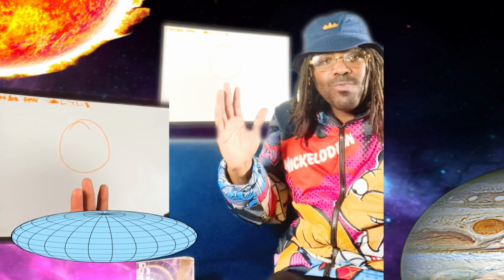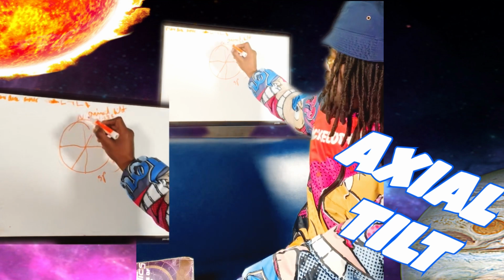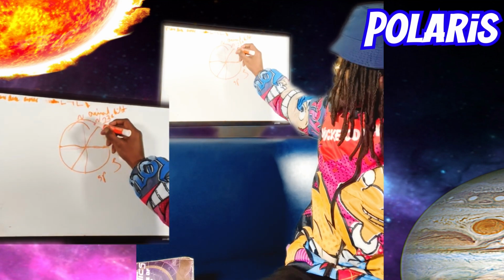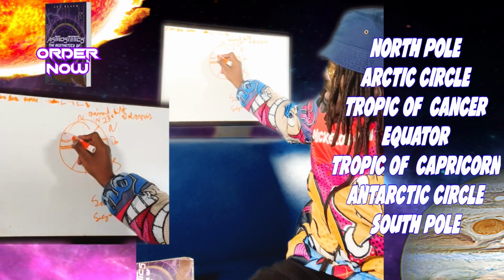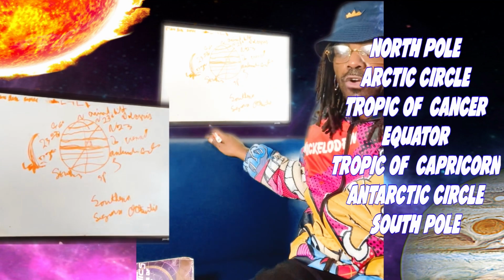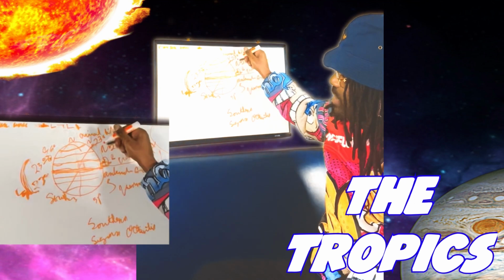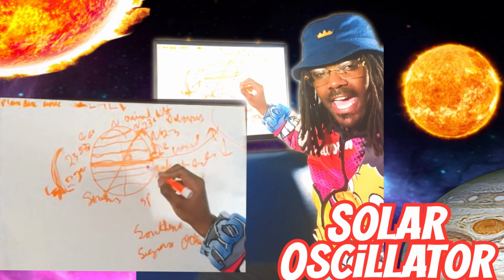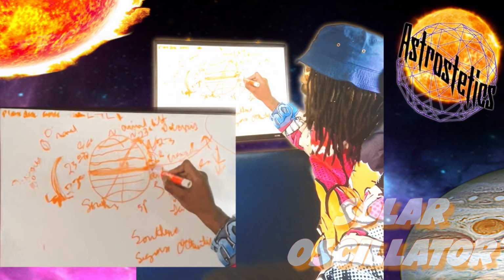Tropical or Sidereal Astrology,Astronomy,flat earth,globe,Vedic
ORDER ASTROSTETICS HERE:

Barnes & Noble › ...Astrostetics: The Aesthetics of Astrology by Xavier Dixon, Angela Bartholomew ...

YO, Hope y’all enjoying this LEGENDARY VIDEO!
In this video we’ll walk you through:

The sidereal system is based on the current position of the constellations while the tropical system is based on where the stars were around 0 AD. In essence, the dates of the sidereal zodiac change over time and the dates of the tropical zodiac do not.

OUR CHANNEL
Aims to provide the best Astrological, and Astronomical Content on the Net! We upload multiple times a week, and we’ll always bring you top notch accurate Sauce, and Content! We use Math + Astronomy to provide the best most precise realistic content, and we aim to deliver amazingly in every video! LEX is the author of Two Amazing Books! The Easy Complex How to Finesse Your Reality, and Astrostetics: The Aesthetics of Astrology! Astrostetics is 500 pages, and covers everything you need to know about Astrology!

Astrostetics: The Aesthetics Of Astrology

Stream ASTROSTETICS ON ALL STREAMING PLATFORMS! IT’S 6 ALBUMS!

ENJOY THE VIDEOS, and the FLAWLESS CONTENT! Follow Flex on all media; stay happy, and uplifted always! Go to THEEASYCOMPLEX.COM for Astrological Consults, Merchandise, Creative Pieces, and MORE! Order ASTROSTETICS TODAY❗️

your zodiac sign
zodiac signs
what is zodiac sign
zodiac sign 2023
zodiac sign cancer
canstar
my zodiac sign
zodiac sign leo
leo
scorpio zodiac sign
scorpio
zodiac sign aries
aries
best zodiac sign
libra zodiac sign
libra
zodiac tiktoks
zodiac sign tiktoks
taurus
gemini zodiac sign
gemini
taurus zodiac sign
zodiac sign virgo
virgo